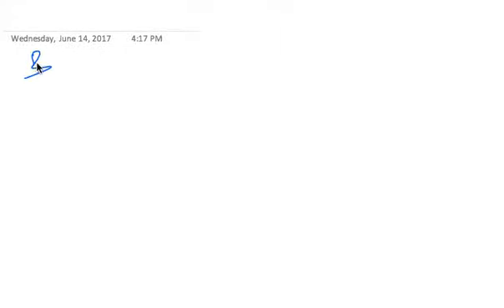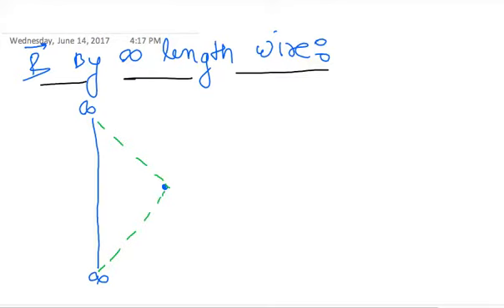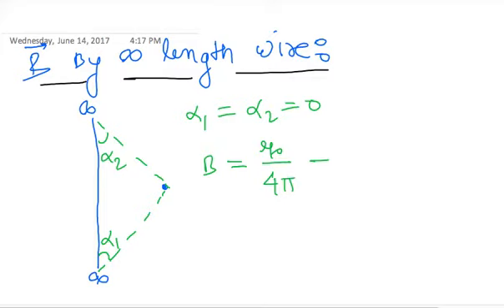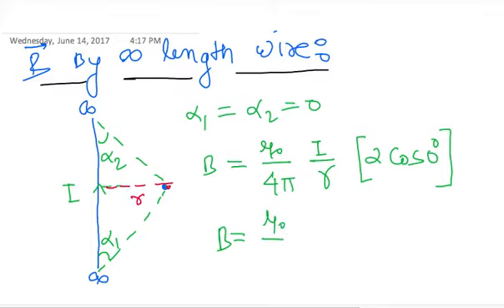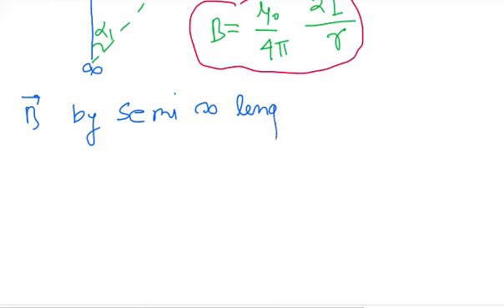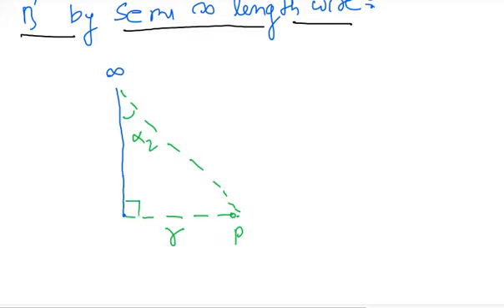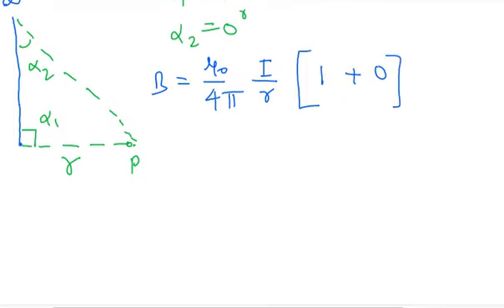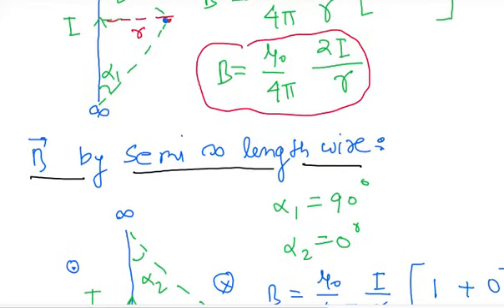MAGNETIC FIELD BY INFINITE AND SEMI INFINITE LENGTH WIRE